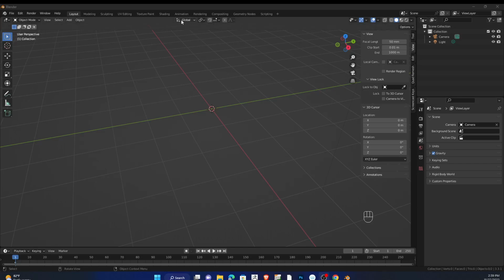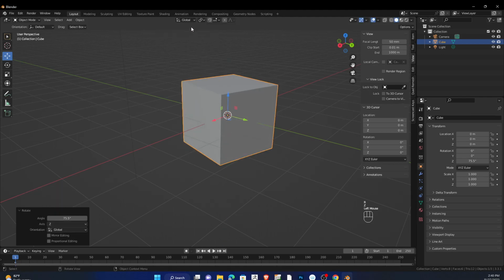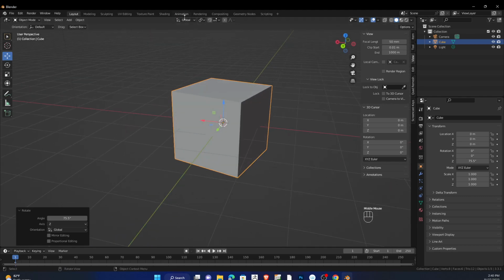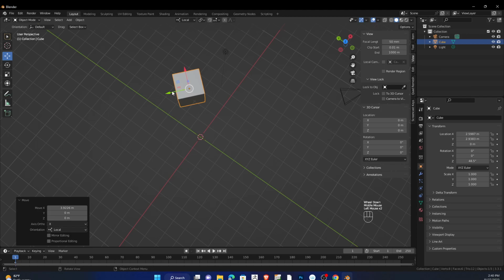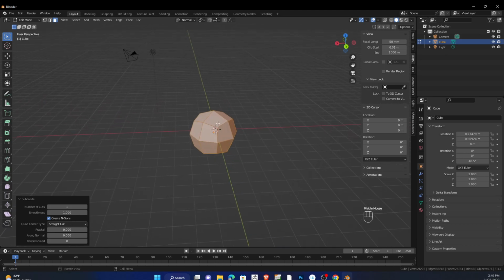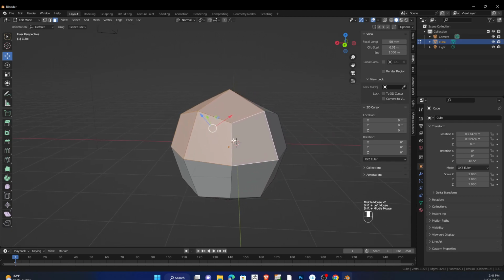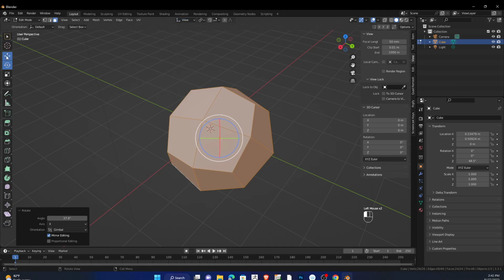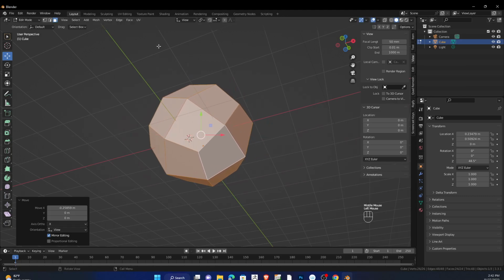008 Transform Orientations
In Blender 3D, Transform Orientations define the axes for any transformation action, allowing users to align movements, rotations, and scaling to specific directions or object alignments within the scene.